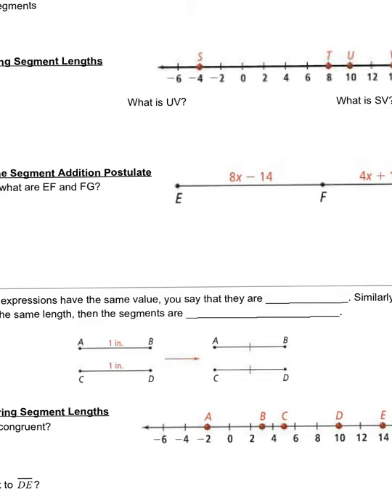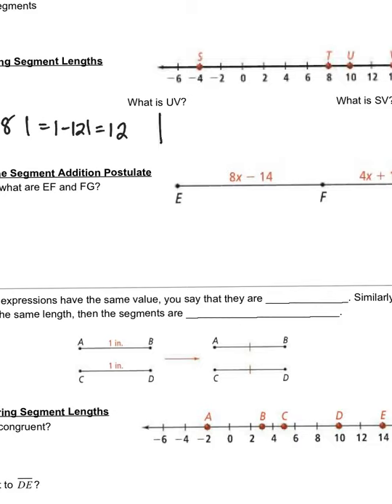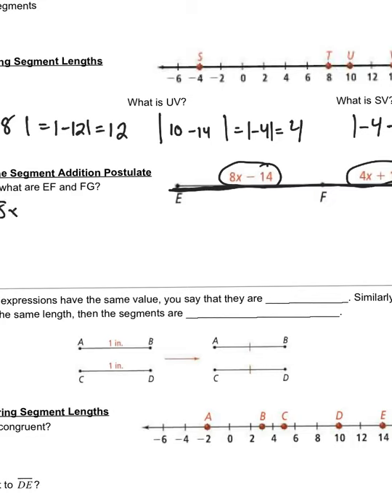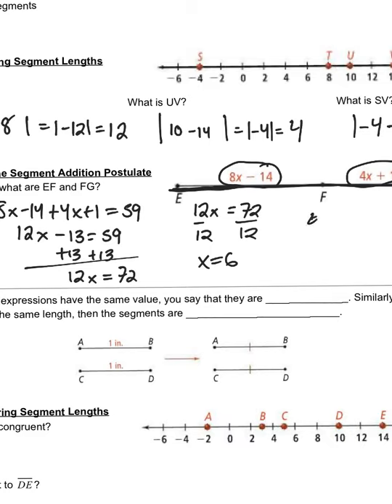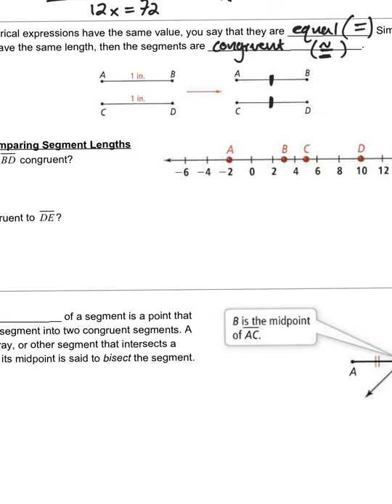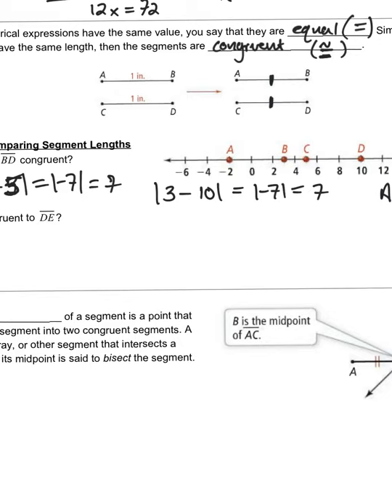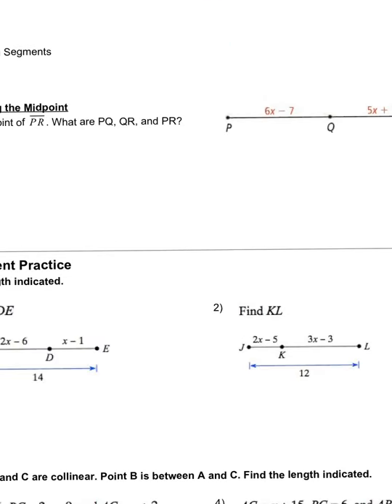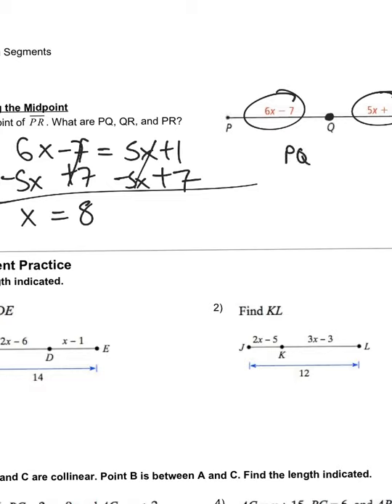1.3- Measuring Segments